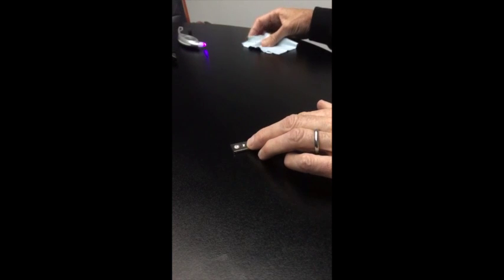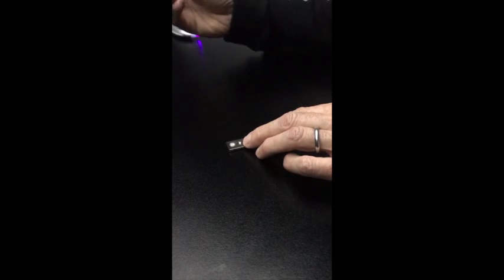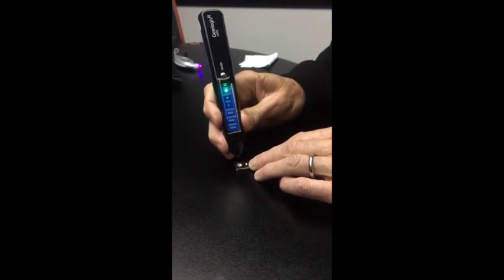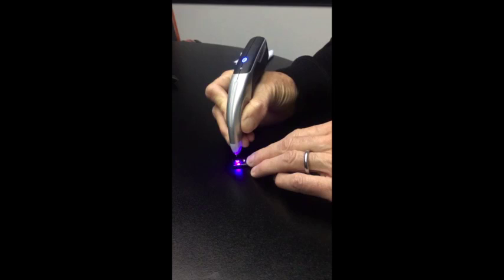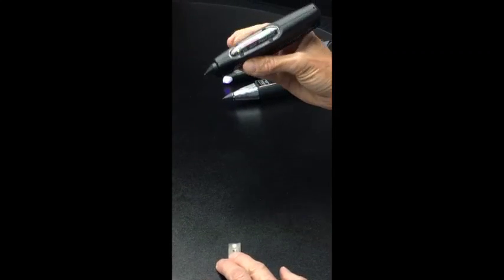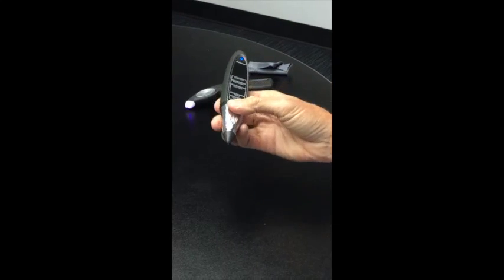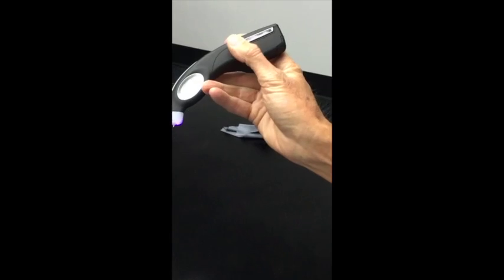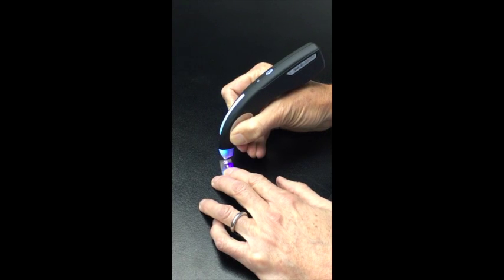GemOro Testerossa Diamond/Moissanite Tester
Our GemOro Testerossa sales are going through the roof as more and more people learn that their current tester will be fooled by the new moissanite.  That’s right, the new super-low electrically conductive moissanite produced by Charles & Colvard is called Forever One, and as you’ll see when watching the attached video, it fooled the competition into thinking it was a diamond.  Plus, it's harder to identify by sight, since it is D-E-F (colorless) and also has even fewer inclusions.  ONLY THE TESTEROSSA CAN IDENTIFY THE NEW MOISSANITE, and it works so amazingly well, Charles & Colvard exclusively endorsed it.  Every jeweler and pawnbroker around the world needs to be using the new technology in our amazing Testerossa in order to protect themselves.  Think about this opportunity for a moment, because it is huge.

Your customers are working with a false sense of security.  The technology they relied upon for years to protect them from moissanite fraud is now obsolete.  If you’d like to receive a version of our video with your company’s contact information in it so you can send it out to all of your customer base via email, just let us know.  Also, please consider adding the video to your website.  Get the word out as quickly as you can, help to protect your customers from diamond simulant fraud, and at the same time increase your sales and profits in a meaningful way.  Everybody wins!